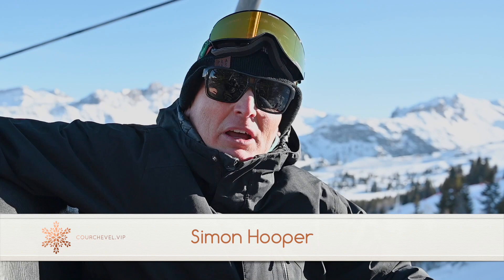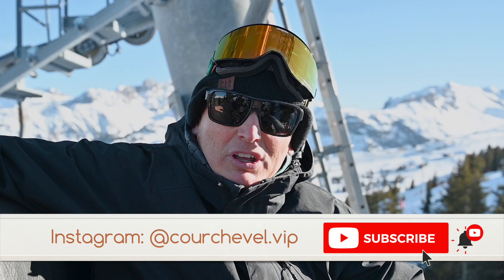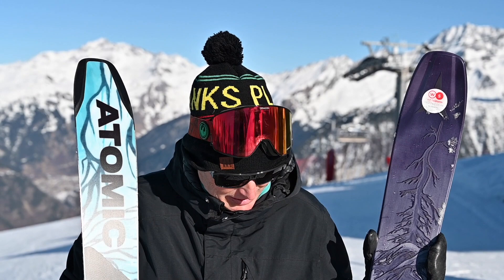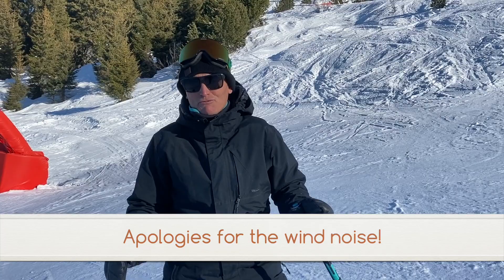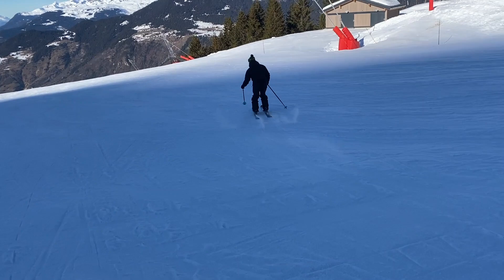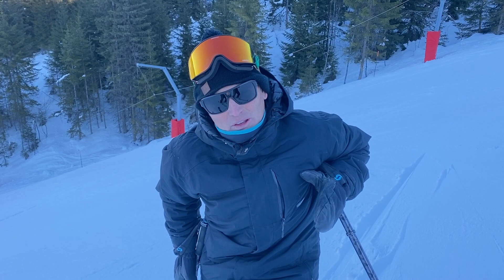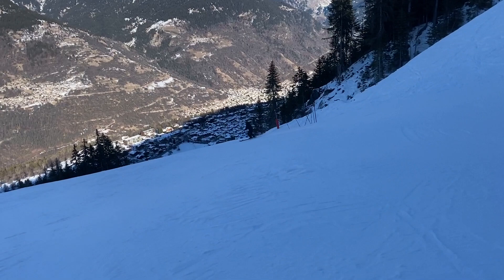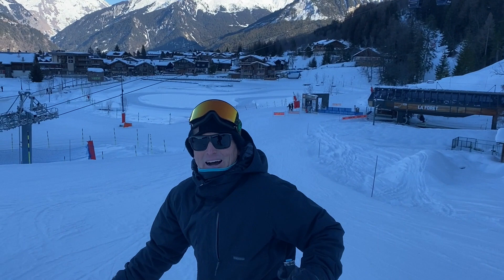Skiing "The Eclipse" Courchevel Snow Report 28th Jan '22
Today is the ultimate mismatch, Simon tests a pair of Atomic Bent Chetler 100 all mountain skis on a World Championship Downhill course, the new "Eclipse" piste in Courchevel! Will he make it down in one piece?!

This snow report is brought to you in association with WhiteStorm Ski Rental;